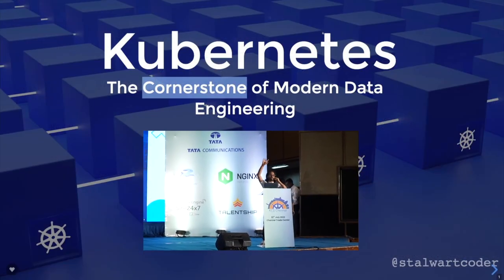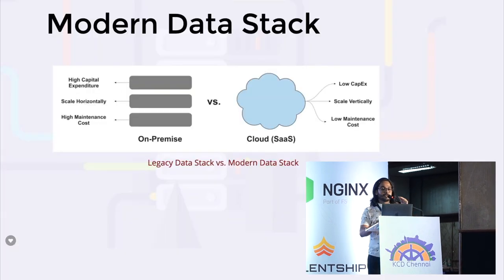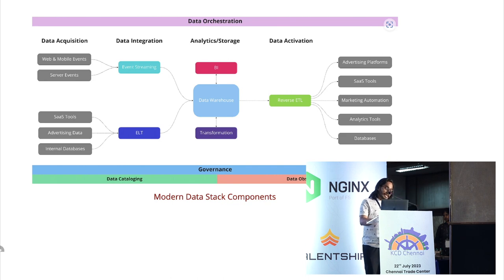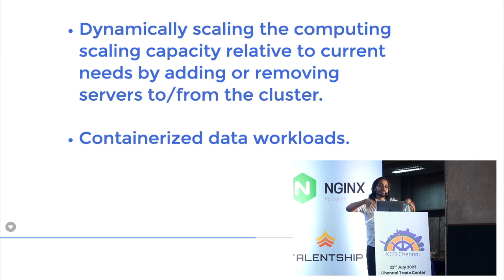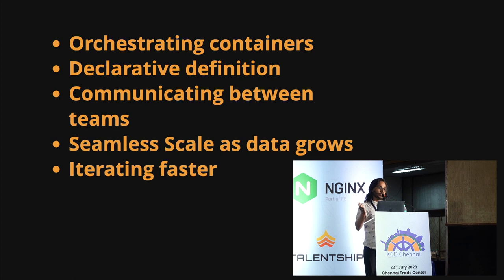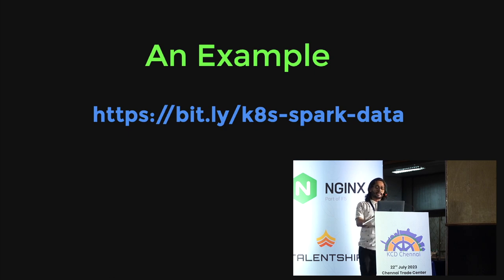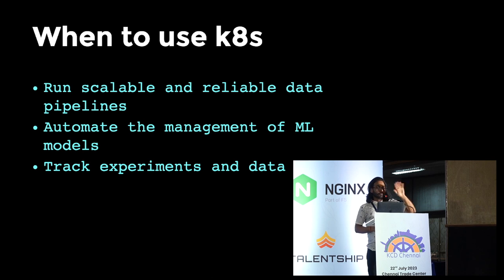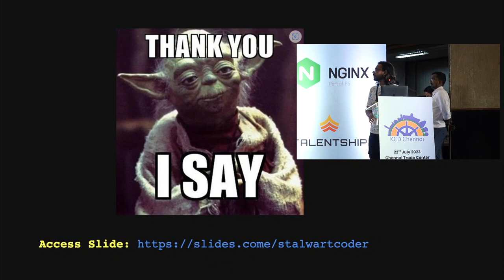Kubernetes: The Cornerstone of Modern Data Engineering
In the modern era of data engineering, Kubernetes has emerged as a cornerstone, enabling unprecedented scalability, efficiency, and flexibility. This talk will explore how Kubernetes has catalyzed a boom in data engineering, focusing on the symbiotic relationship between data tools and the Kubernetes ecosystem. We will delve into the open-source tools built around Kubernetes, their role in the data engineering landscape, and how they are shaping the future of data processing and management. We will also discuss the modern data engineering perspective, highlighting the transformative impact of Kubernetes on the field.